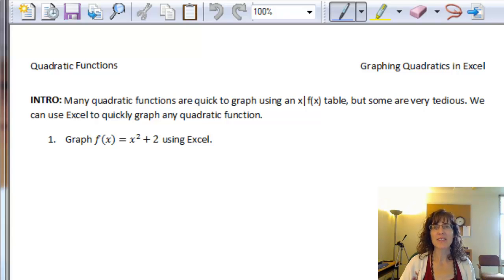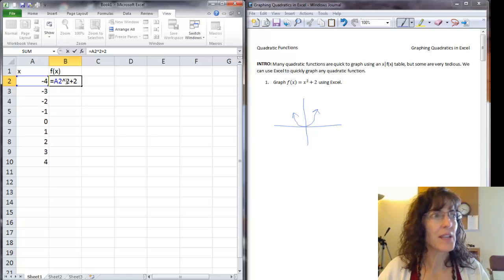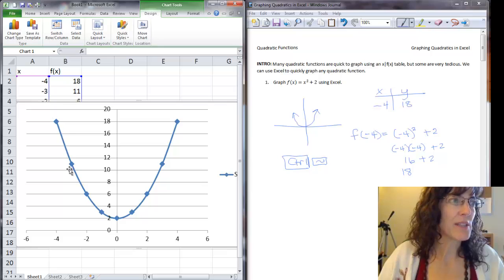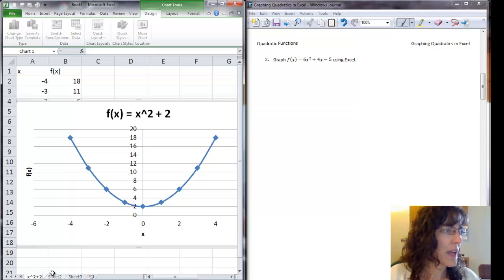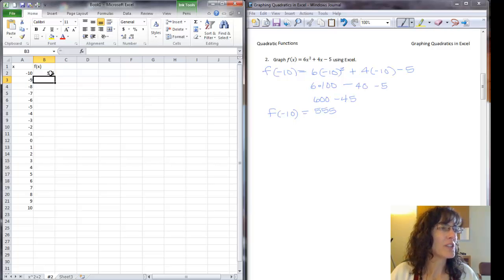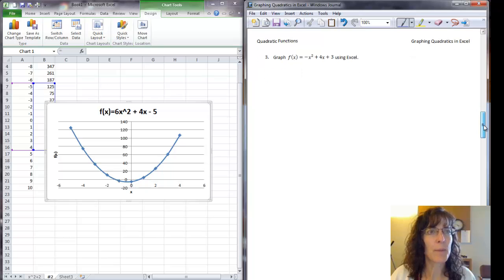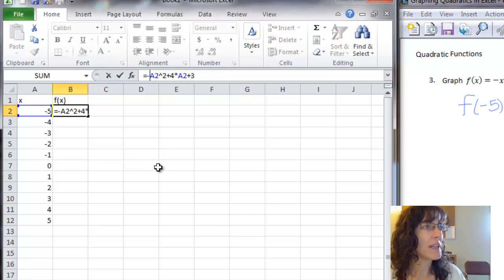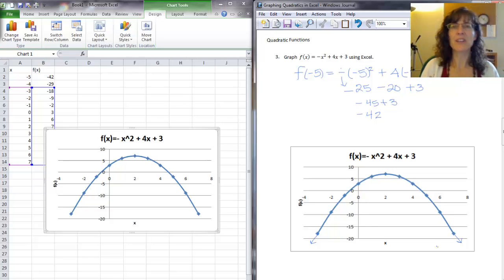Quadratics:Graphing Quadratics In Excel:Intro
How to graph quadratic equations using Excel.